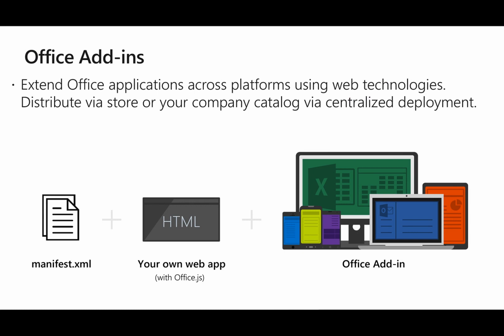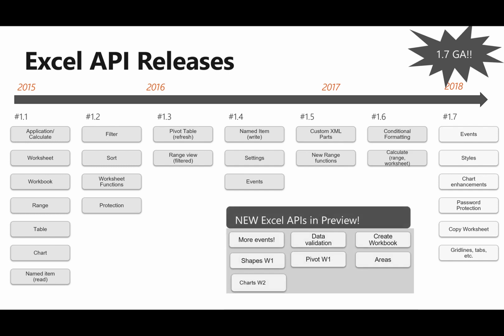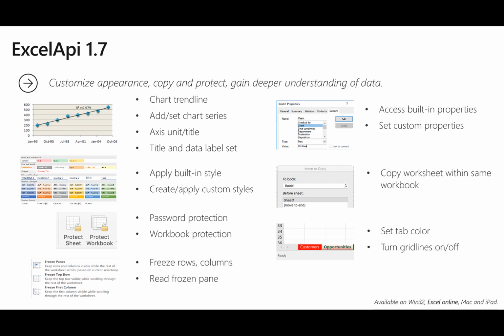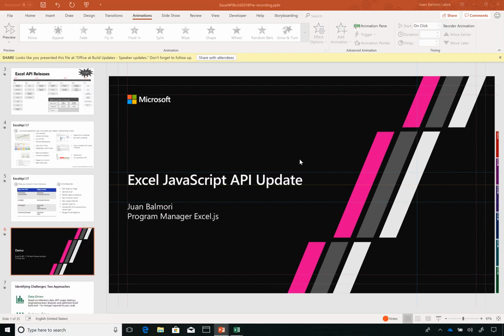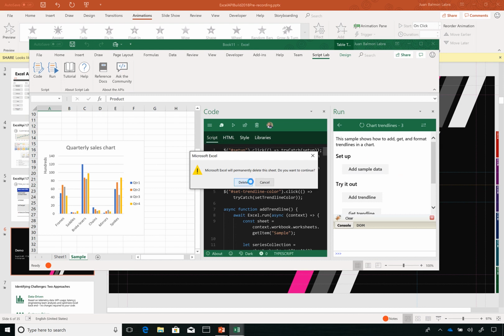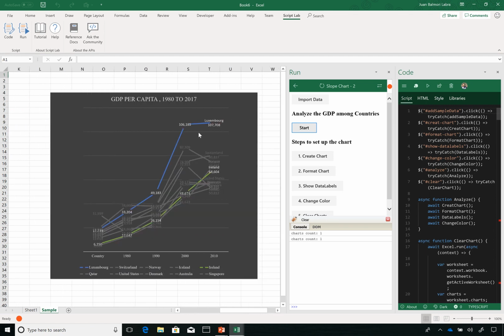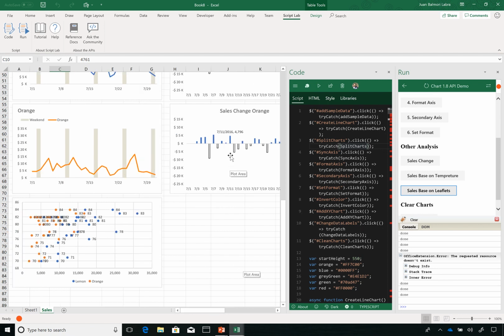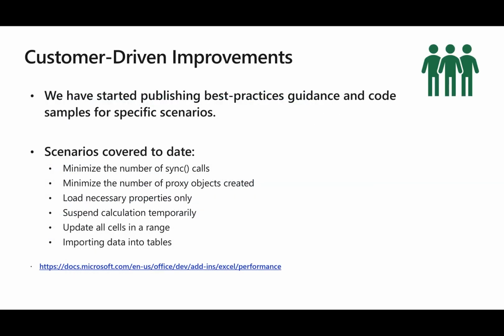Microsoft Build 2018 Excel JavaScript API Update